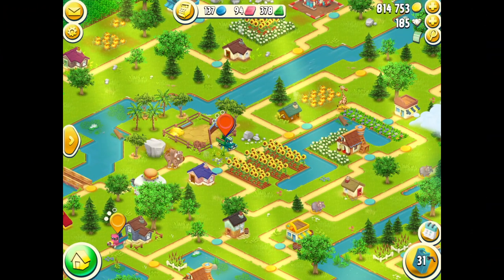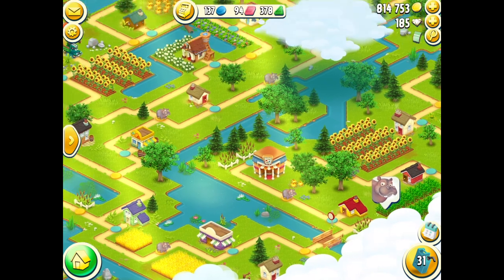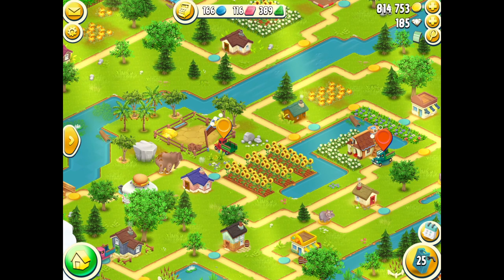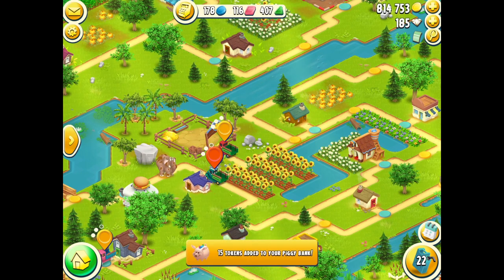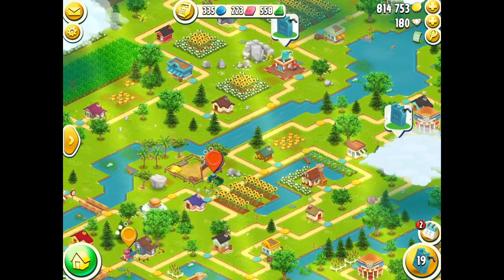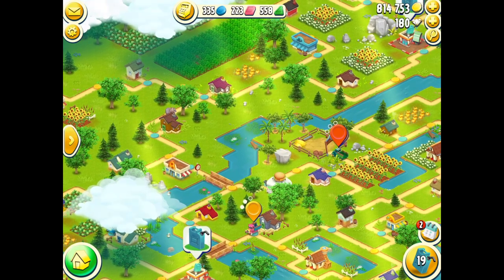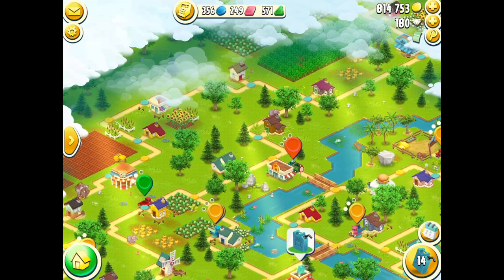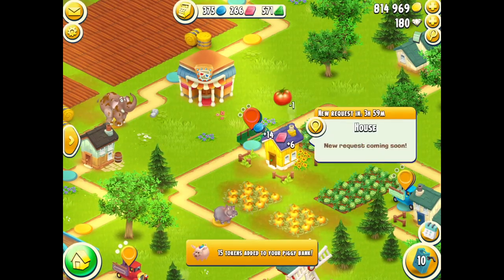Hay Day - The Valley Animal Sanctuary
HAYDAY - Hay Day - The Valley Animal Sanctuary is the focus of this valley video. In this video I will show you how to pick up the sanctuary animals in the valley, take them to their home and drop them off.

. R3DKNIGHTs Information .

P.O.Box 1143,
Chu-Oku,
650-8691, Japan

. Game Links .

. Game Info .

Rated 4+